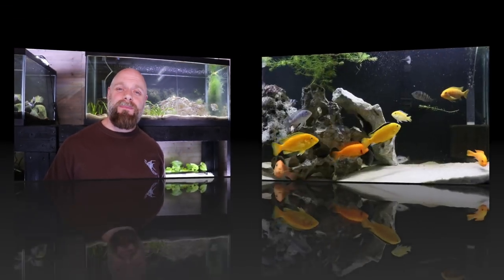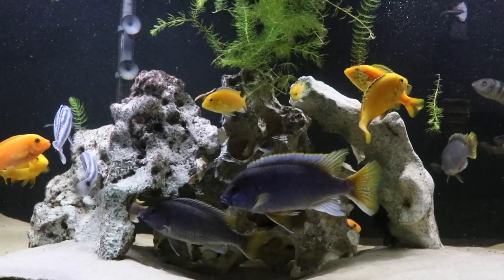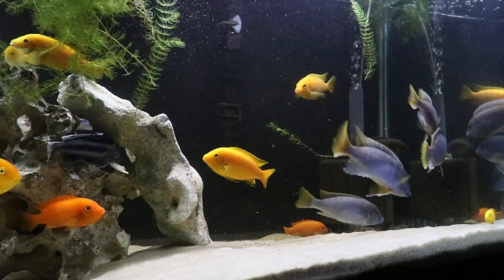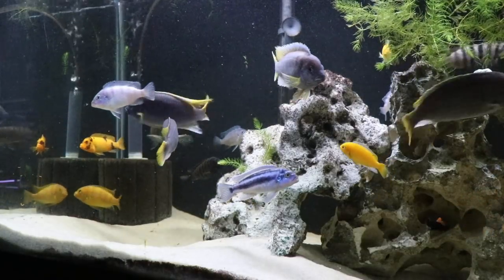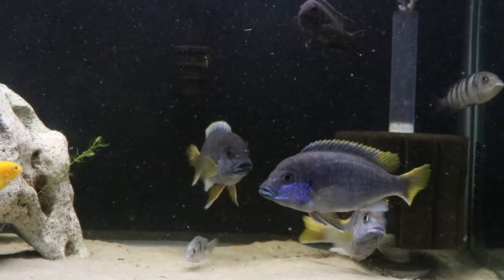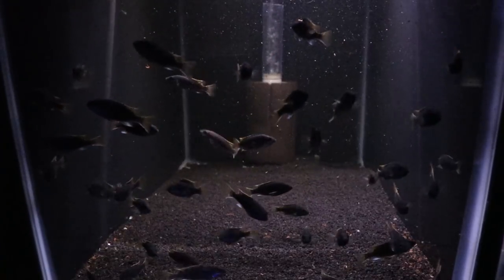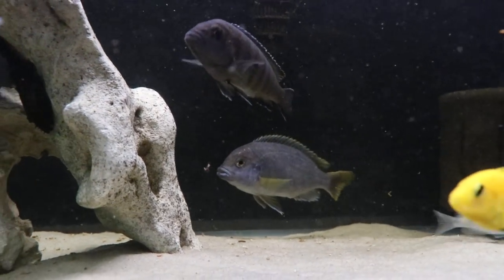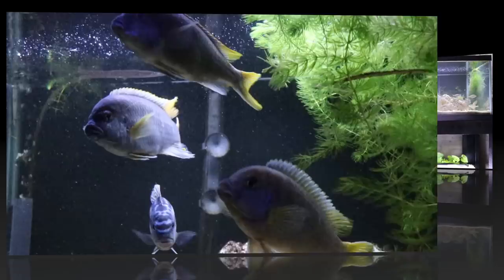Pseudotropheus acei Care and Breeding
Hello Fellow Fish Keepers!
In this video we look at how we care for and breed Pseudotropheus acei. It's a great cichlid from Lake Malawi with an awesome personality!

If you are looking for tank mates for Pseudotropheus acei check out these species profiles!